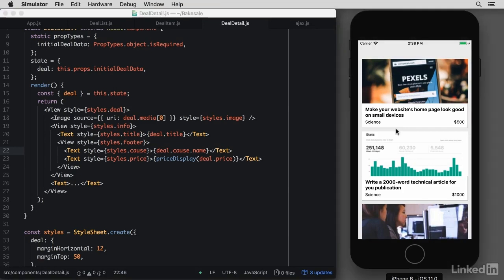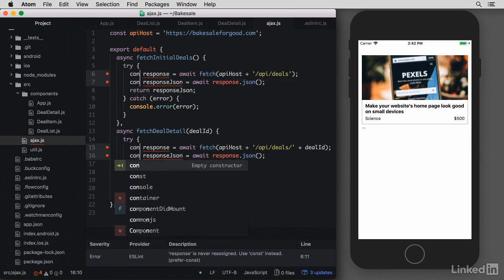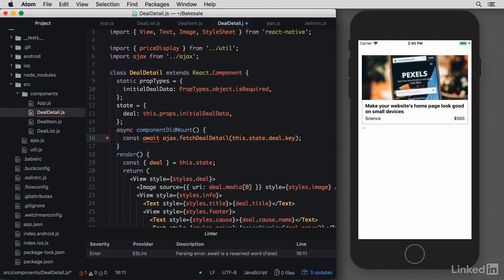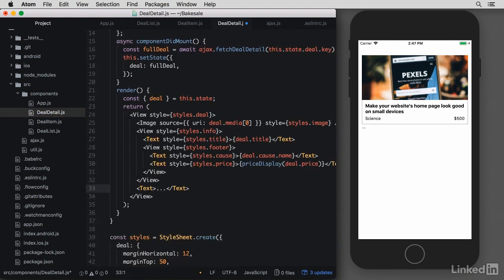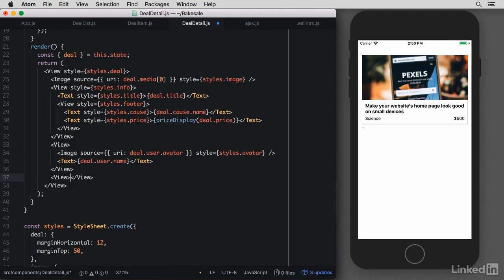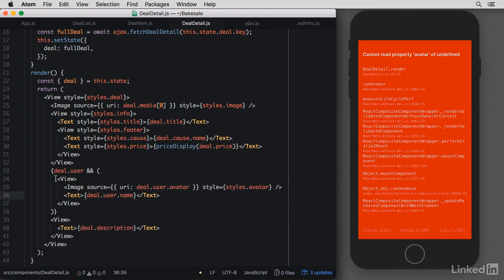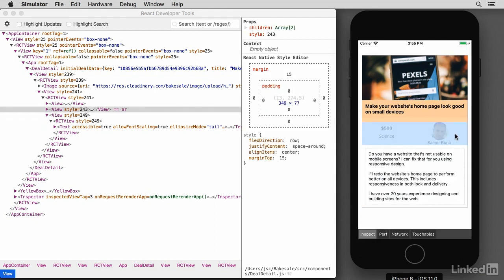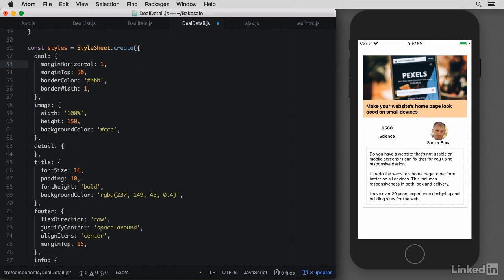31 Fetching more API data for a view